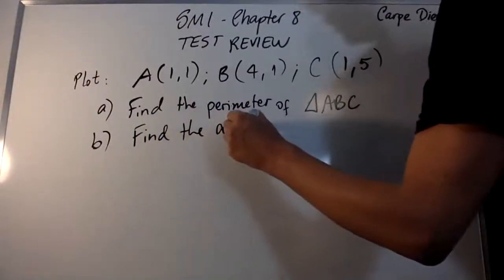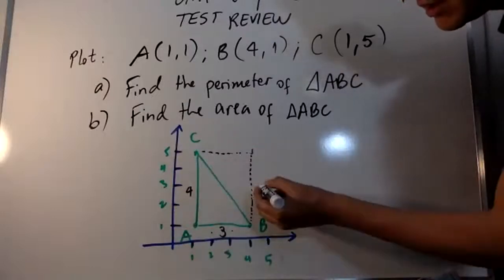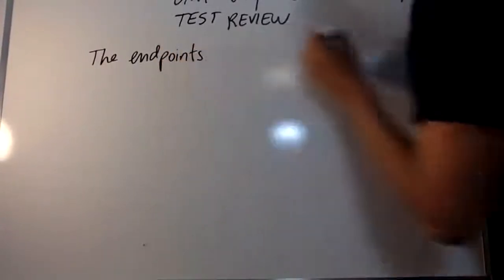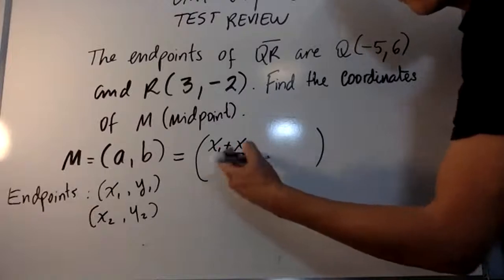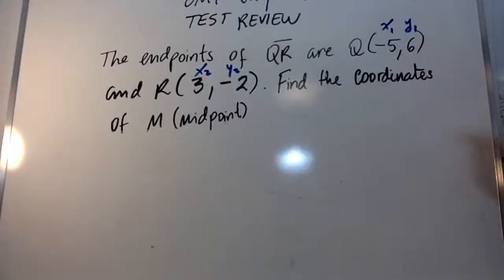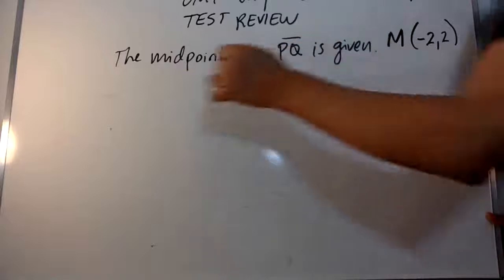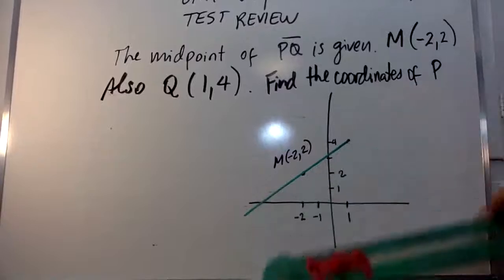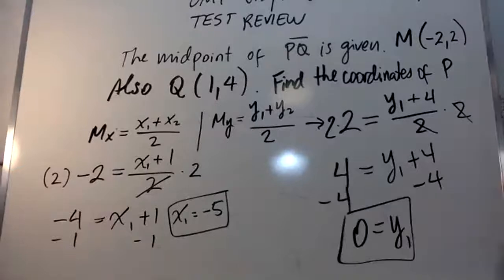Timpview - SM1 - Ch. 8 Test Review